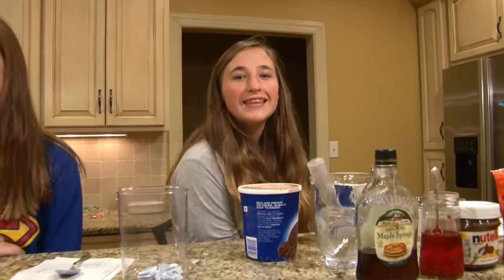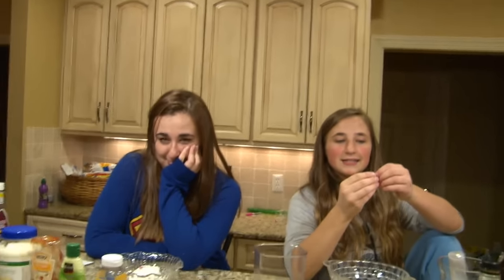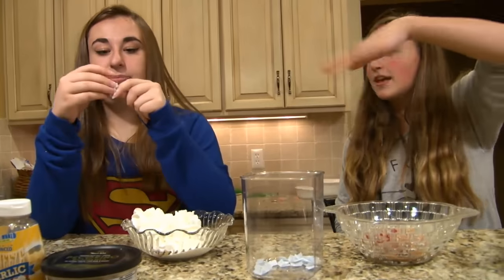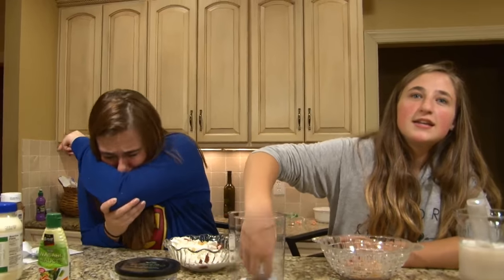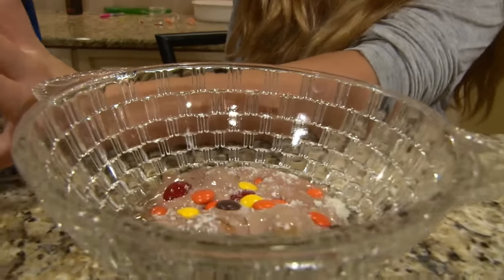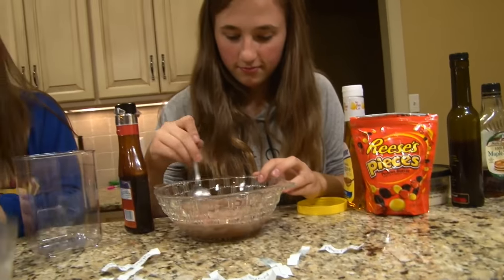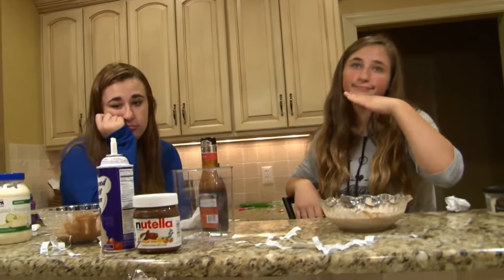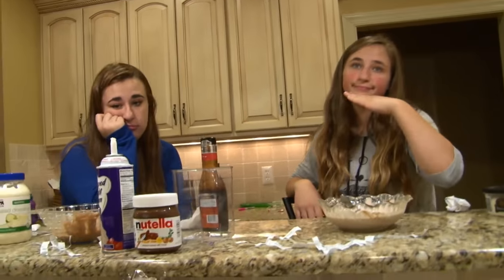Our Ice Cream Sundae Challenge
Us girls don't eat too much ice cream except for today! We try a new challenge called the ice cream sundae challenge.  See all the good tasting and gross tasting toppings that make this ice cream sundae a special desert.  See how we react to the disgusting flavors mixed with both vanilla and chocolate ice cream.  Our latest question and answers and our mailing address for fan mail.

 If you have any exciting pranks or challenges you would like to talk about then be sure to share that with us. See our mini celebrities videos we did with Kittiesmama

See us and our dad having fun playing jokes and pranks!